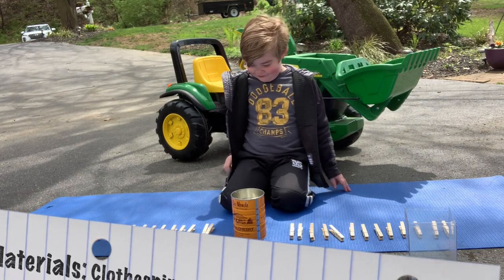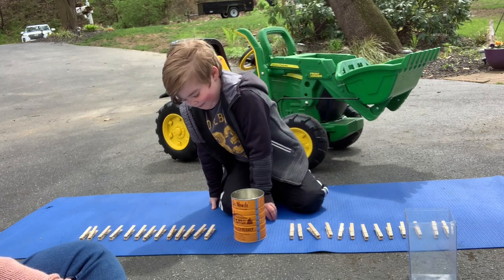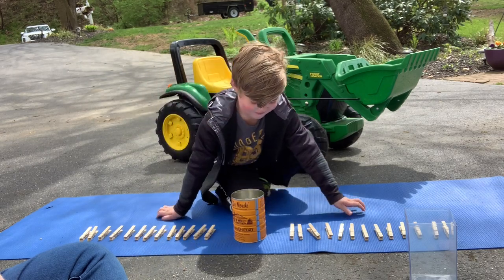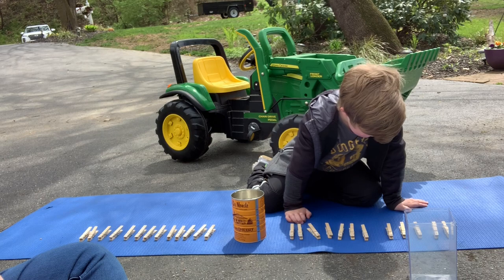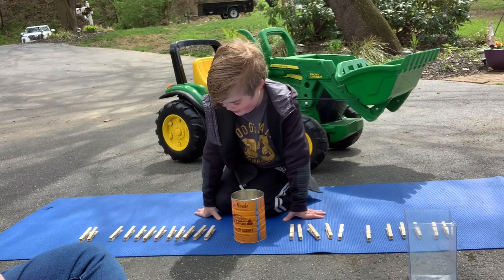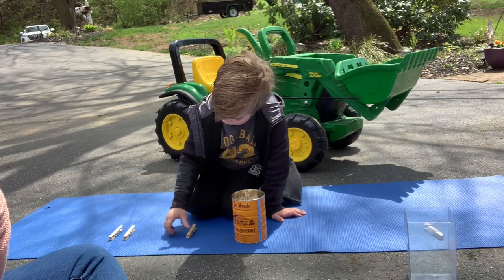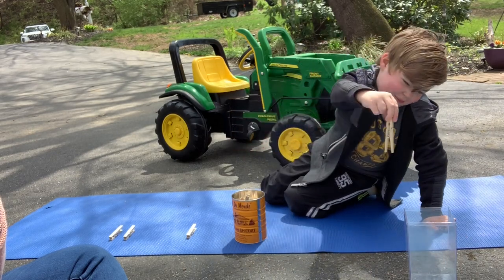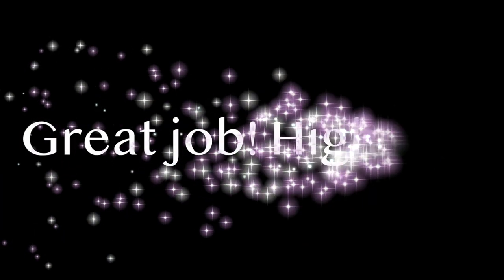Clothespin Drop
Shelby and MJ do a fun learning activity using clothespin and a container to practive the alaphabet.